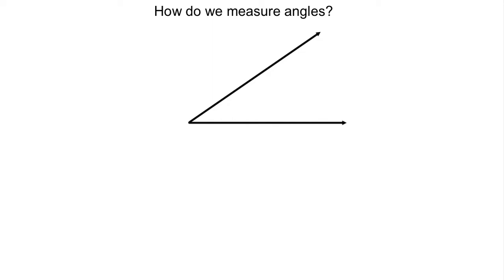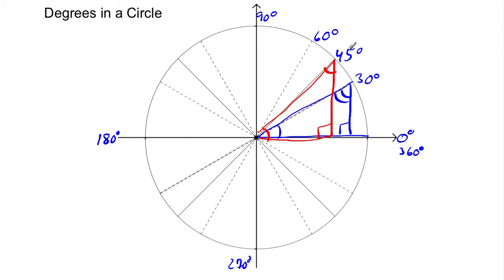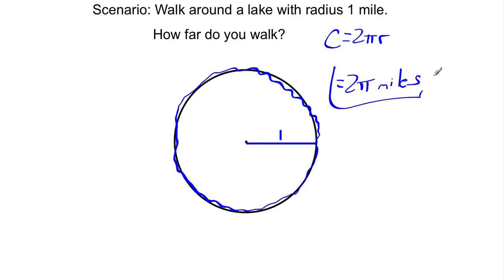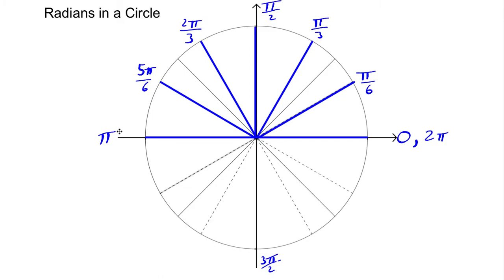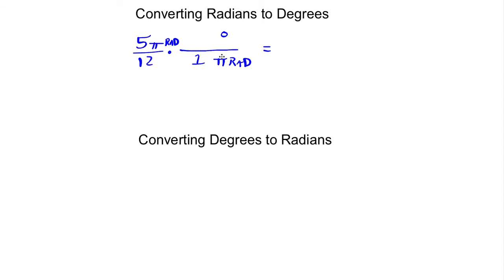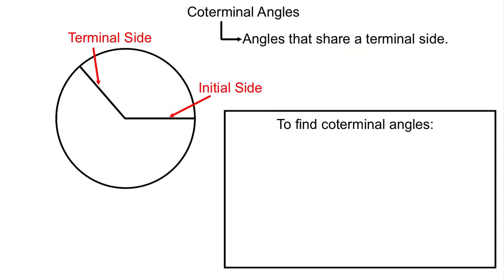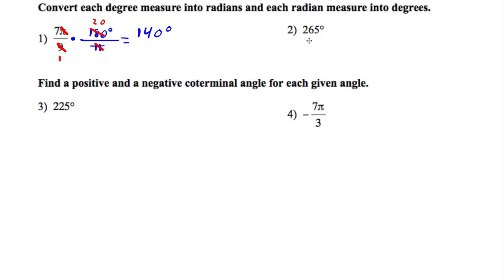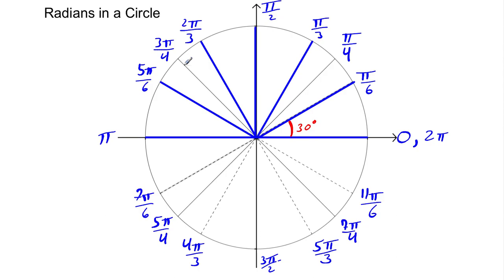Precalculus Unit F: Radian & Degree Measurements